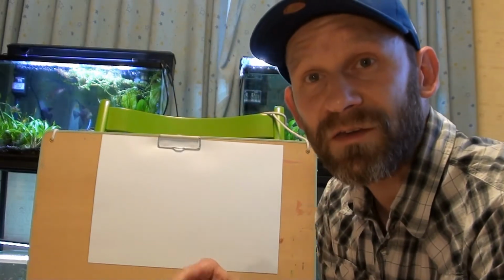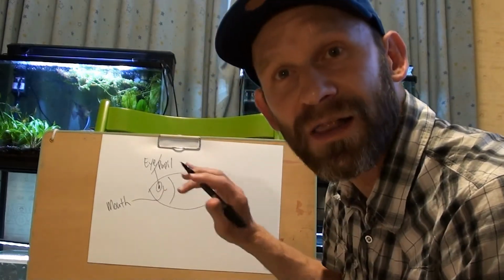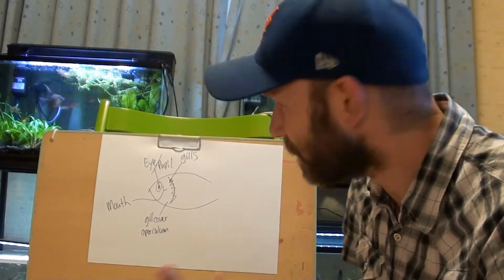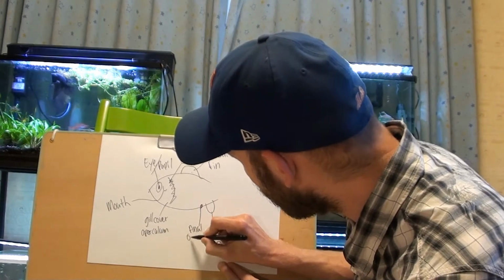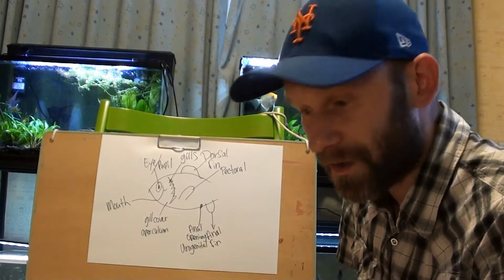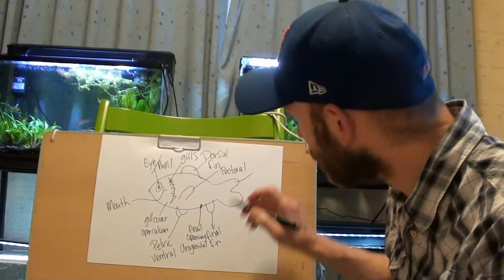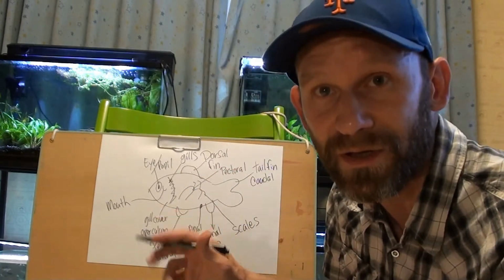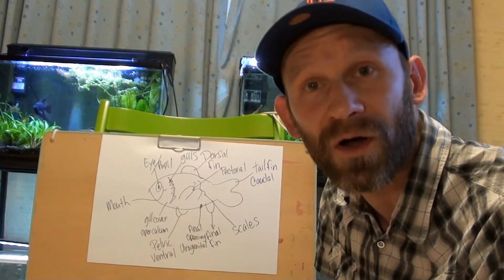The Basic Parts Of A Fish!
In this video, I talk about the Basic Parts Of A Fish! I try my best to draw a simple picture to give you a better understanding of the basic parts of an average fish!
Follow on Twitter @AquaticsPlanet
Follow on Reddit u/AqaticsPlanet